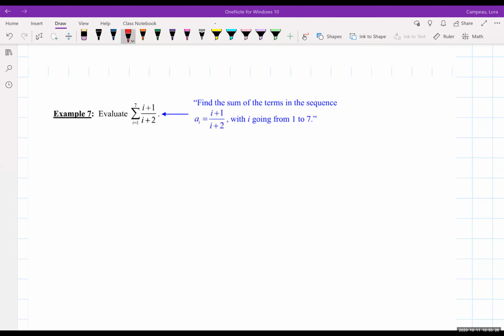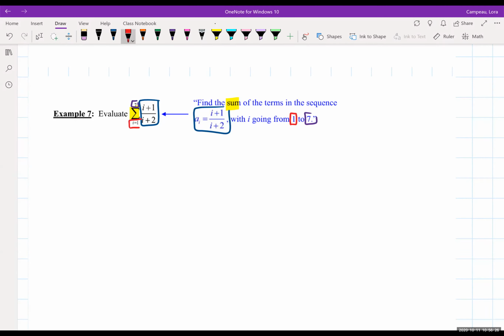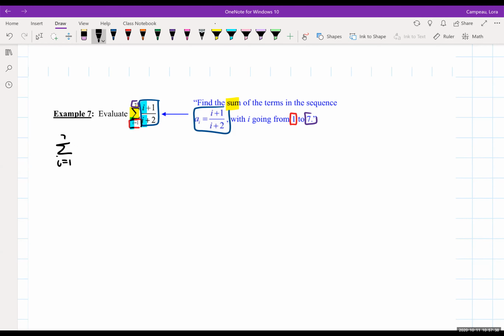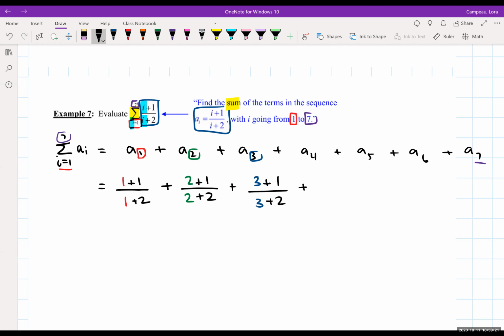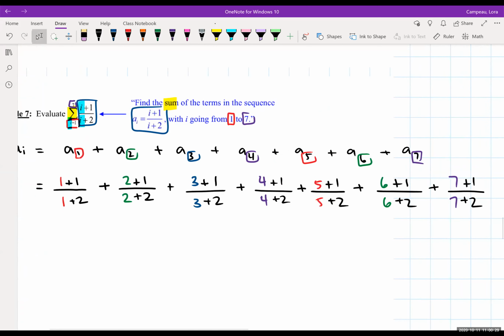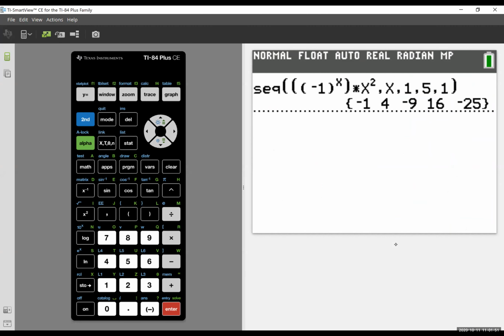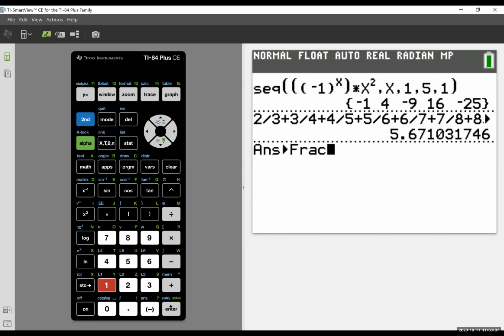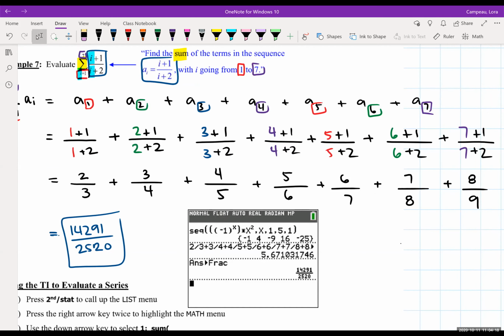8.1 Evaluating a Series